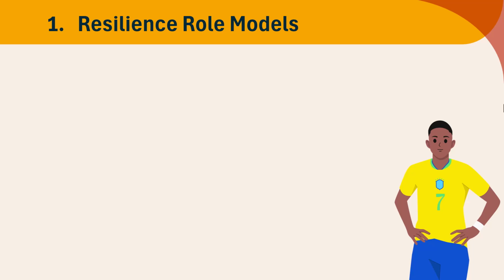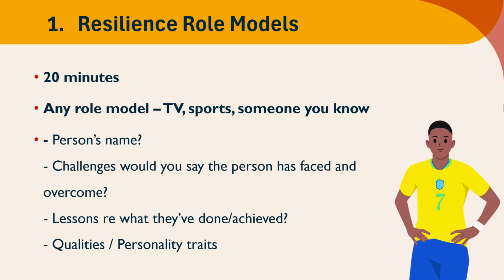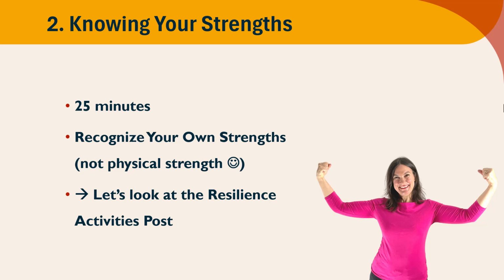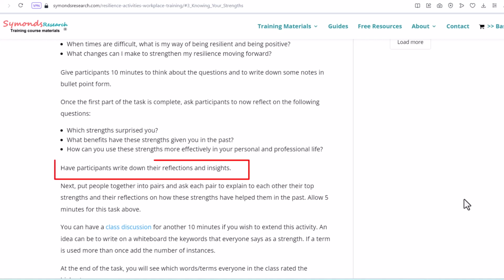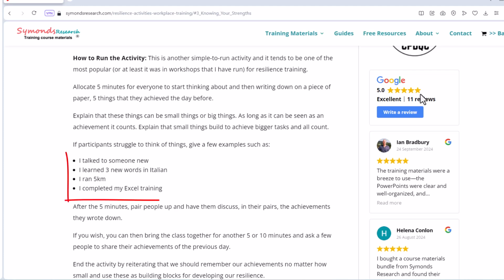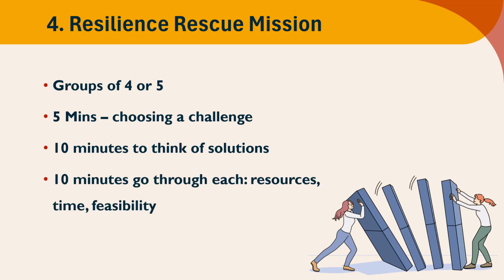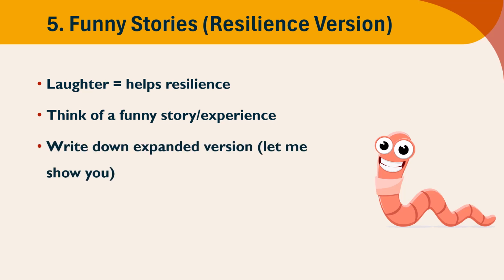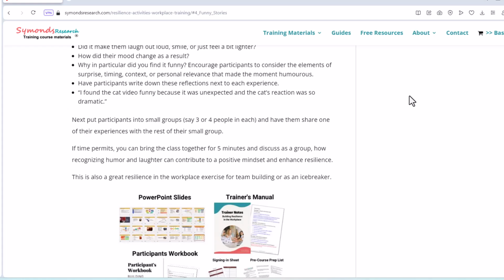5 Resilience Activities & Games for Training Employees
These Resilience Activities and games are great for using in training workshops and sessions, especially for teaching managers and other employees, or for teaching college students business studies.

00:00 Introduction
00:27 Resilience Role Models Activity 1
01:56 Knowing Your Strengths Activity 2
04:44 Ten Good Things Activity 3
05:57 Resilience Rescue Mission Activity 4
06:53 Funny Stories Activity 5
09:29 What's Next

RESOURCES in Video:
Resilience Activities Blog Post:

In the video, I cover the following 5 activities:
1. Resilience Role Models - where we look at people we look up to who have great resilience and that we can learn from.
2. Knowing Your Strengths - we are more resilient than what we often give ourselves credit for so in this exercise we draw out our own personal strengths.
3. Ten Good Things - Likewise, in the previous week we have probably achieved many small and big things and this resilience activity helps us consider this.
4. Resilience Rescue Mission - a group resilience exercise where we work together to solve someone else's issue.
5. Funny Stories (Resilience Version) - humor and laughing are known to help us have a more positive outlook so we look at the resilience funny stories exercise here.